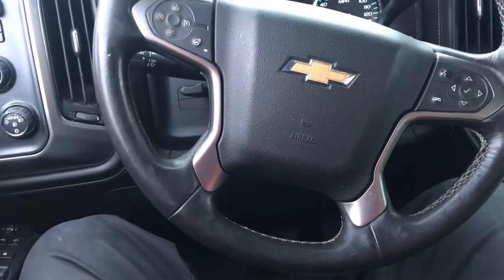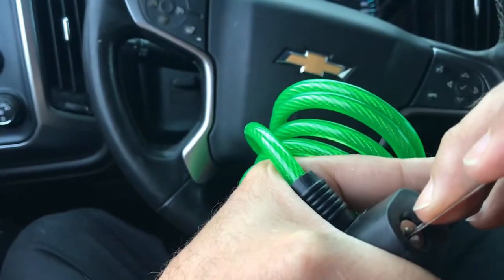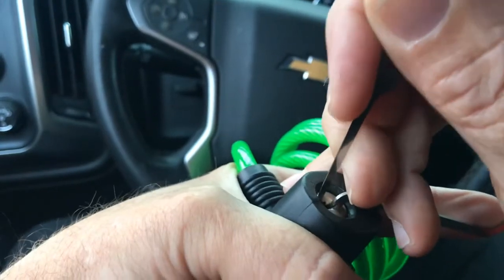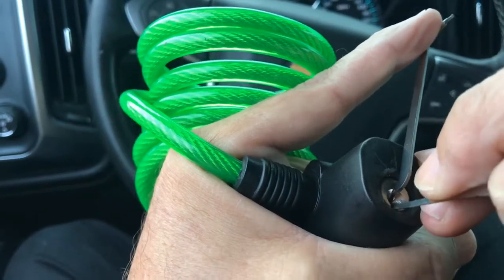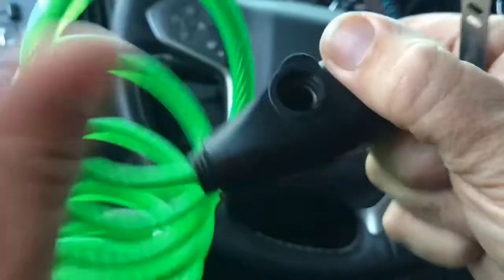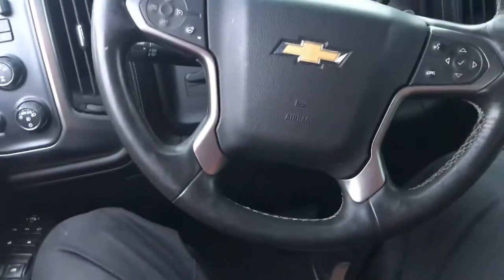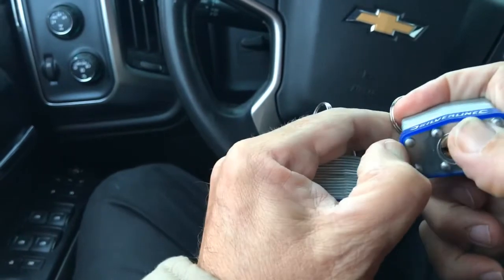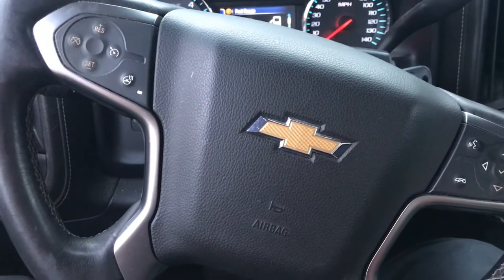(11) a quick master bike lock from a thrift store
Just in a car picking while waiting.  Got this from a local thrift store for free.